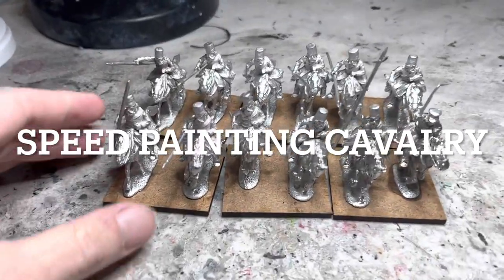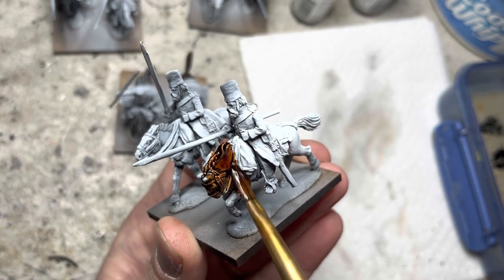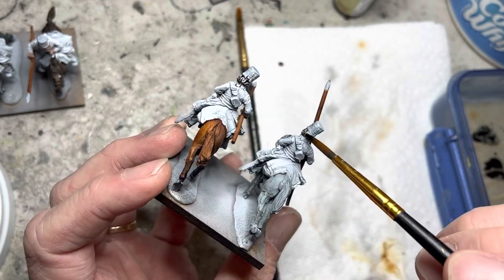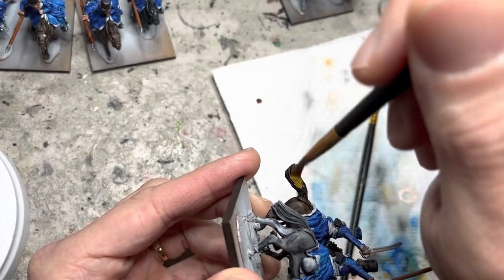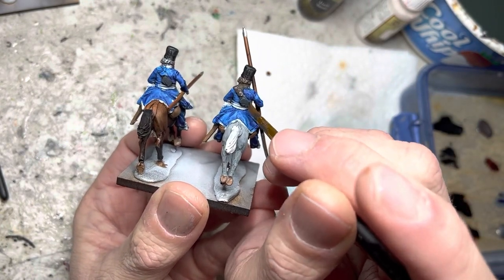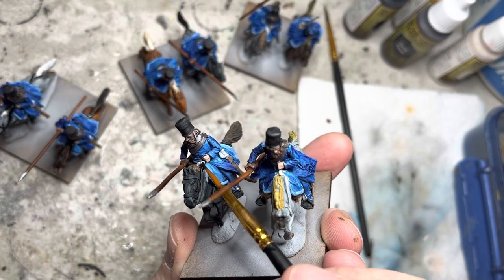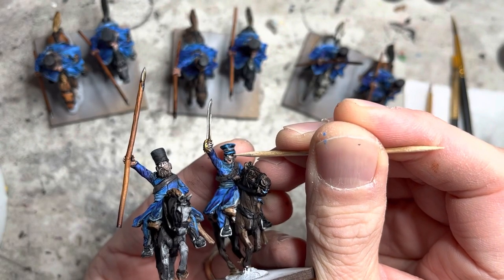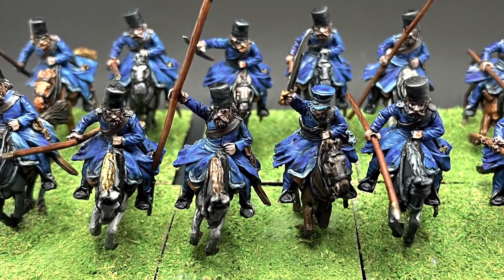Paint Up a Regiment of Napoleonic Ataman Cossacks in 4 Hours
Horses can be a pain to paint. But they don’t have to be!

Aside from the usual airbrushing approach that I’ve used in my previous Russian Dragoons video, I’ve found another huge time saving approach to horse based miniatures.

I hope this helps you paint up your cavalry quicker as well!